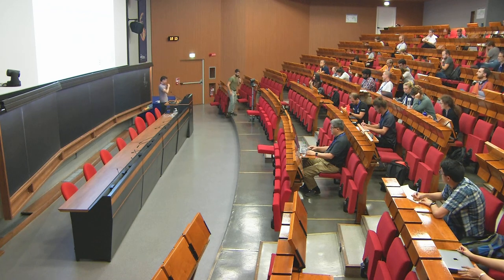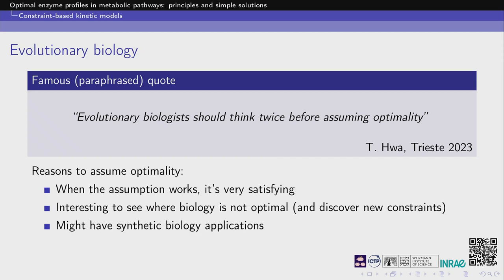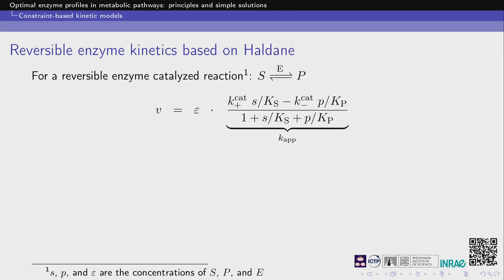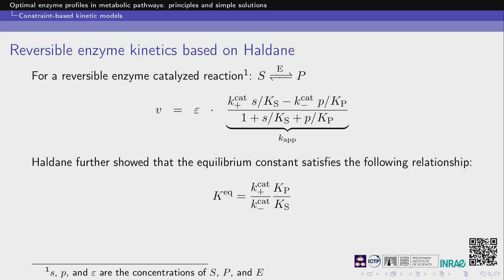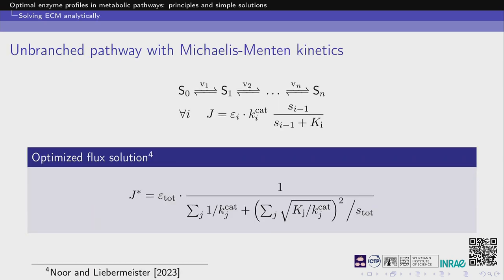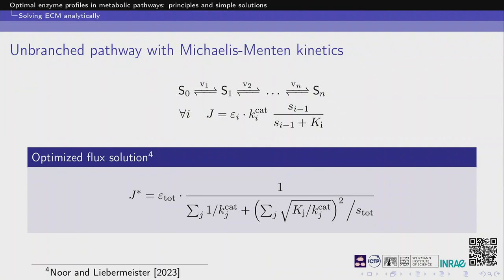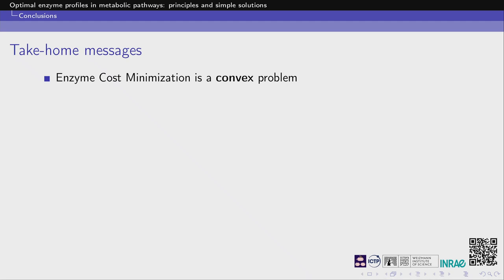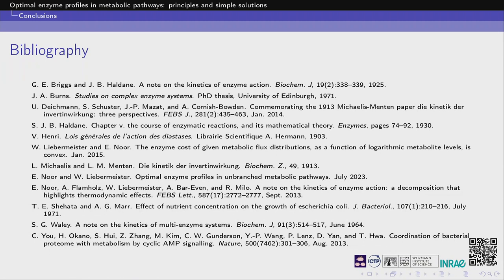Optimal enzyme profiles in metabolic pathways: principles and simple solutions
Speaker: Elad NOOR (Weizmann Institute of Science, Israel)